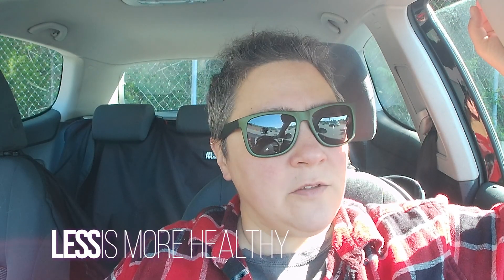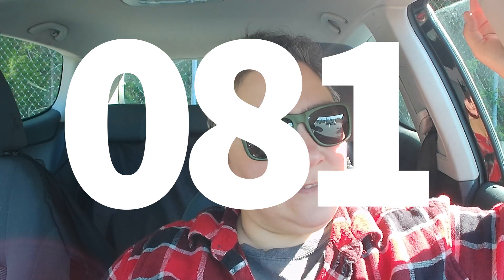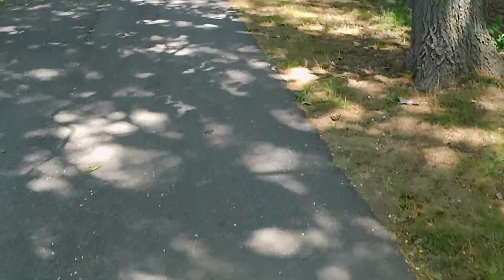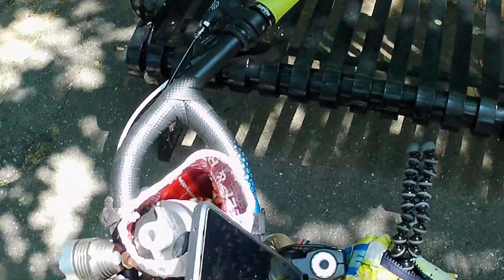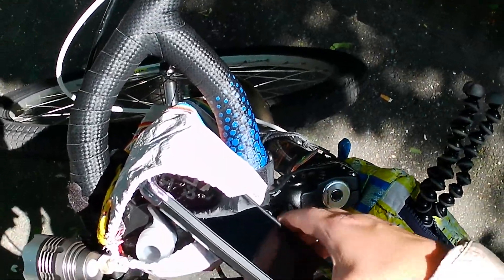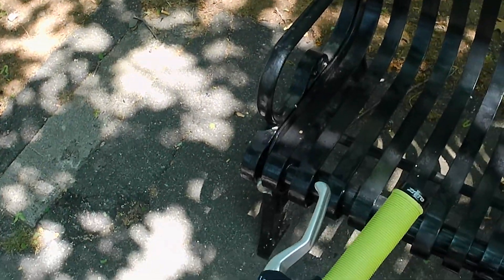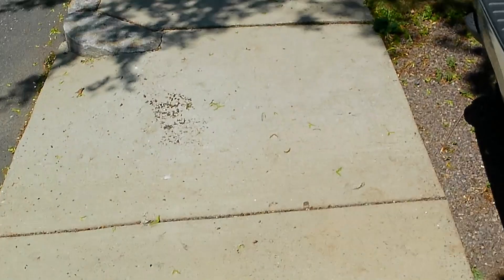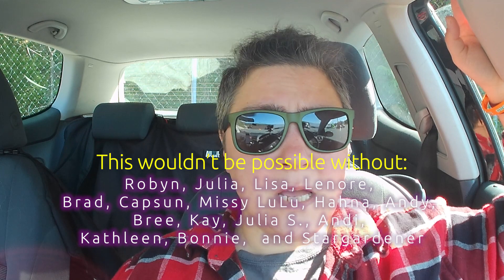Pain in the Groin- Saddle Issues- Less IS More Healthy 081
My saddle kept tipping up on my rides this weekend causing some soreness in my perineum (taint) area. I finally got the saddle to stay in play but it took some OOMPH to get it in place.
I did order a new saddle and it will be here at the end of the month, until then I'll be riding an older saddle that is more comfortable.

Update on the Merrell Antora 2s I've been wearing.
Walking is good!